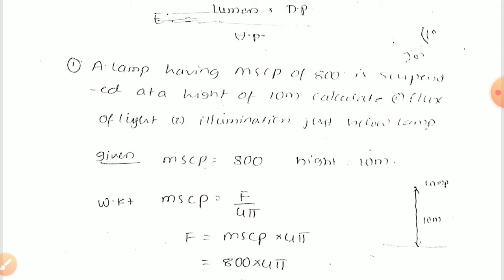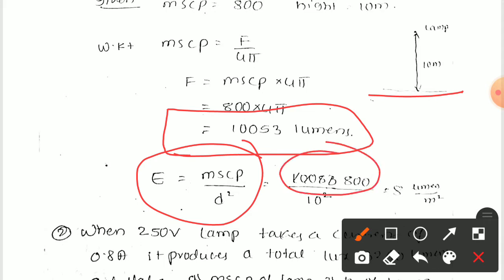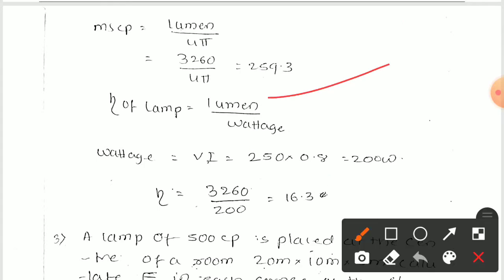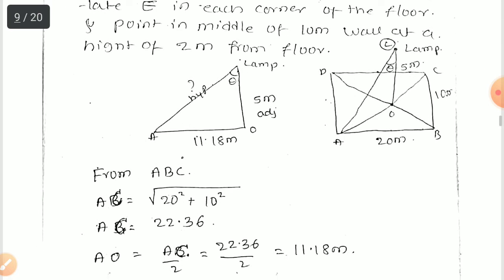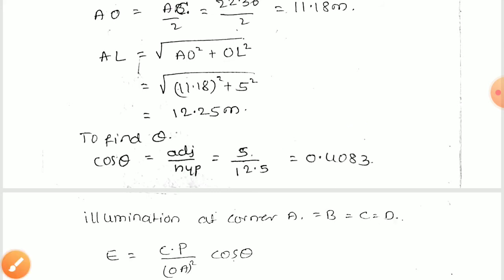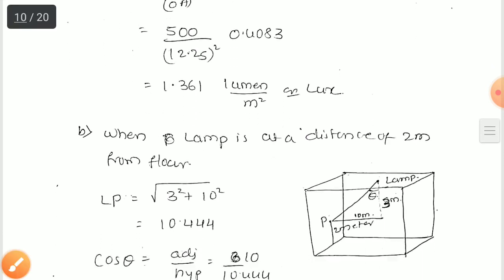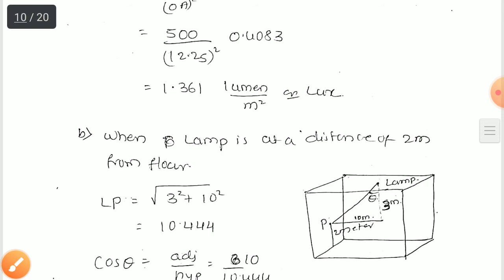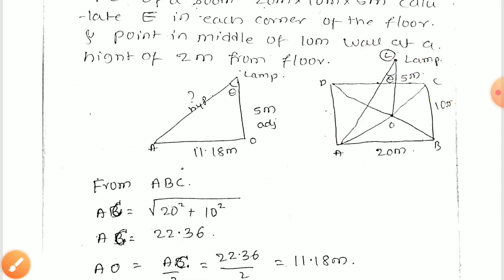UTILIZATION OF ELECTRICAL POWER 17EE742